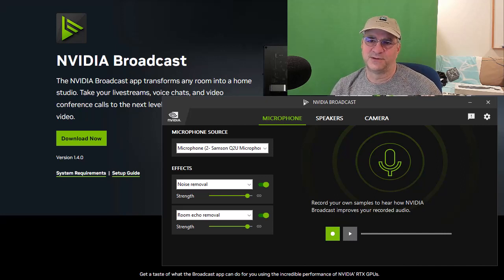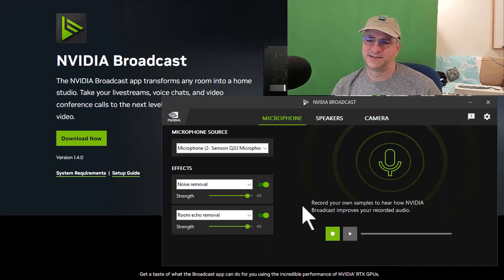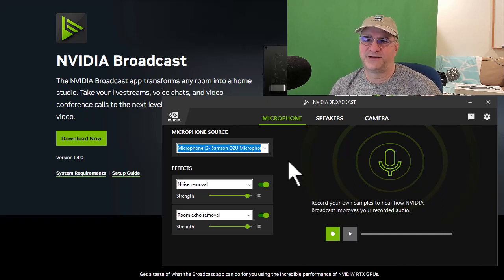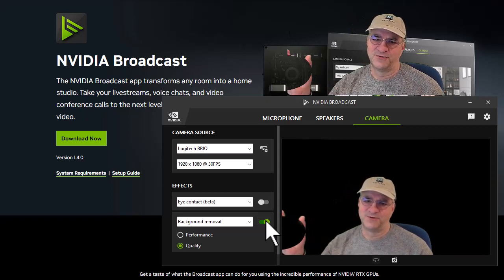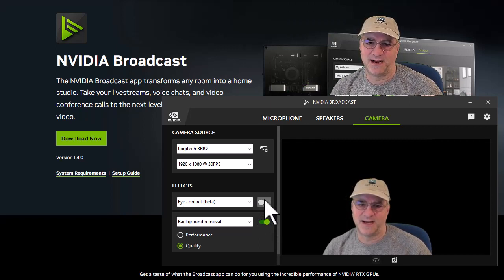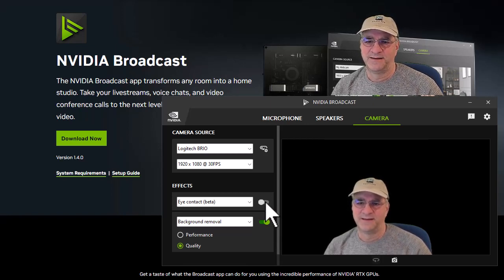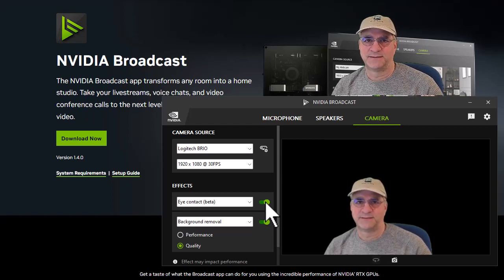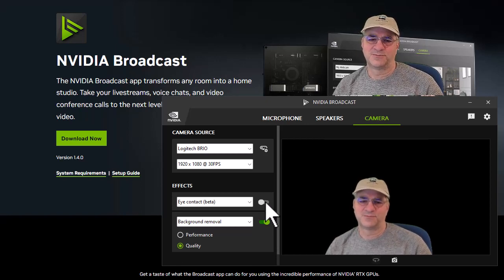NVIDIA Eye Contact - start looking at the camera in video s while looking at your prompt.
NVIDIA added a beta feature to NVIDIA Broadcast in Jan 2023 that manipulates the speaker's eye position to make it appear as if they are looking at the camera instead of the prompt or contact.  It isn't perfect but it really helps if you want to capture the viewer's attention using "eye contact".

The video in the upper right is the edited Camtasia view.